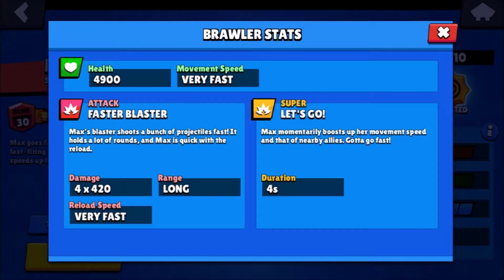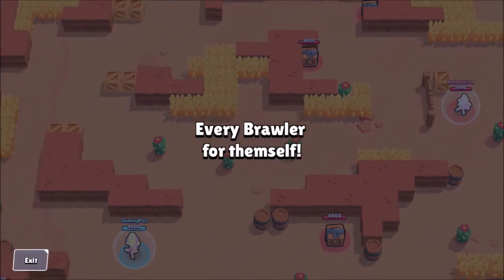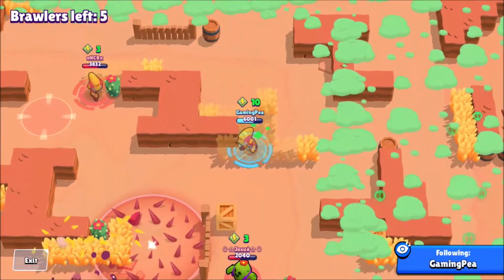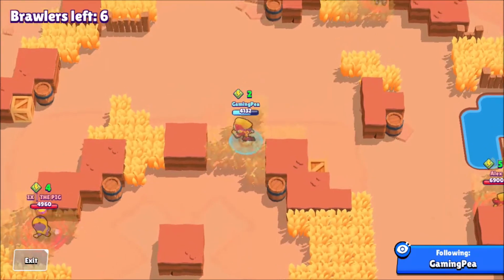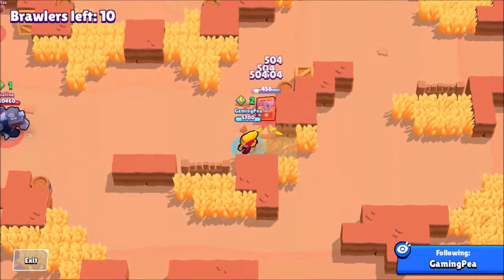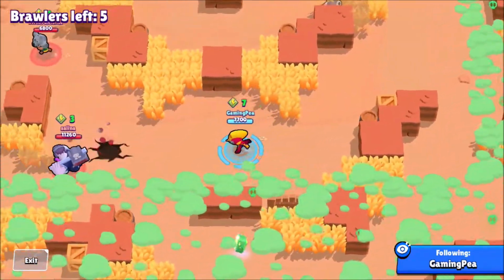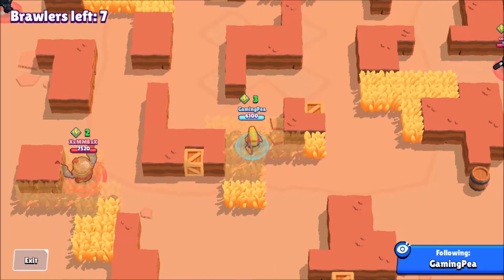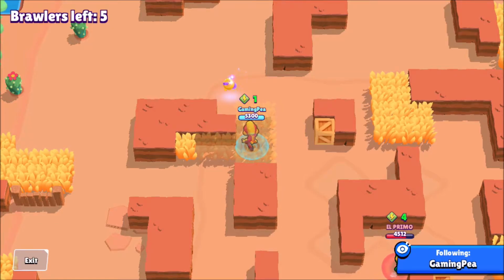Rank 30 Max From Solo Showdown! | Brawl Stars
Rank 30 Max From Solo Showdown!

In this video I show you replays of my push to Rank 30 Max in solo showdown. I go over them and give tips so that you can push your Max in showdown as well.

All music from TheFatRat